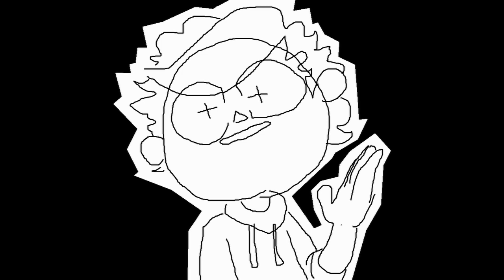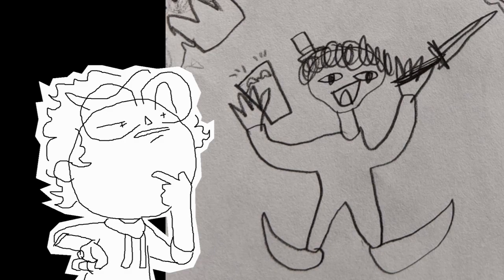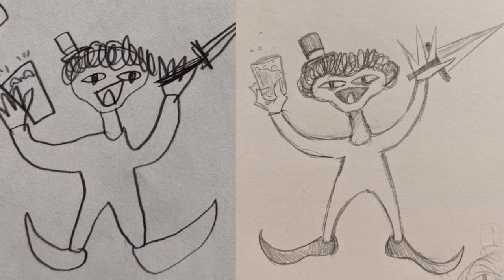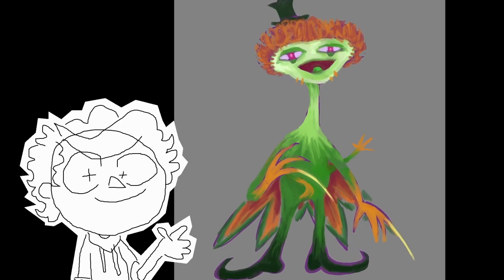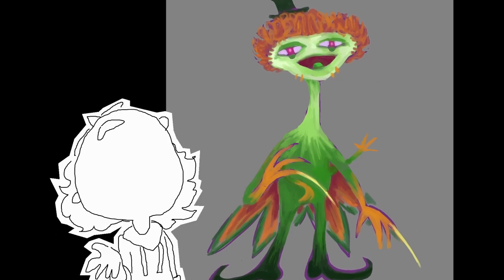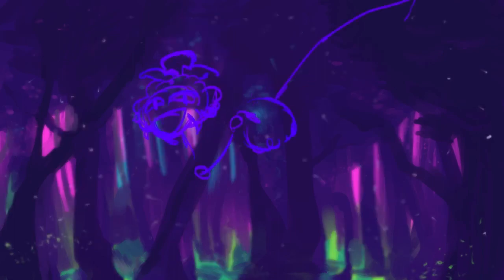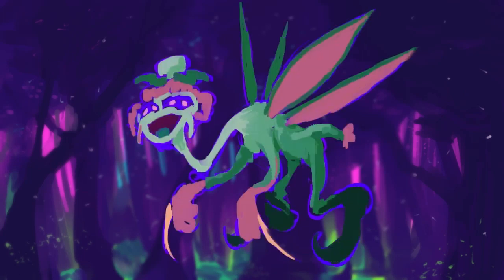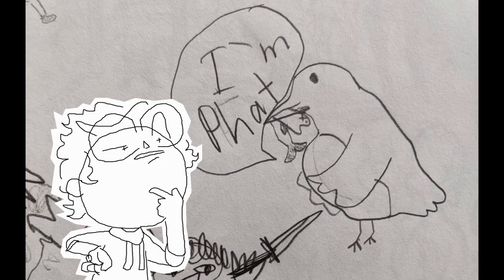Leprechaun?? - Creature Concept